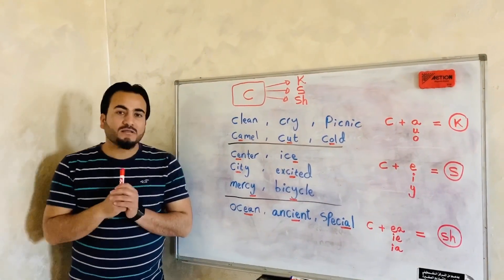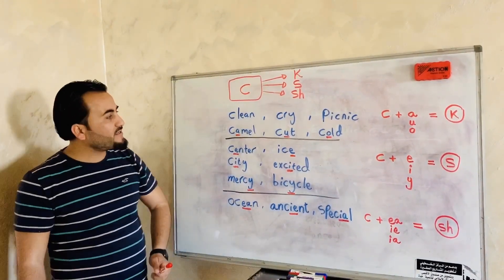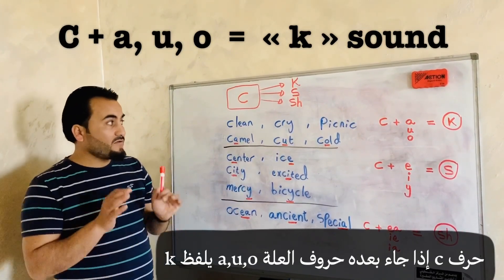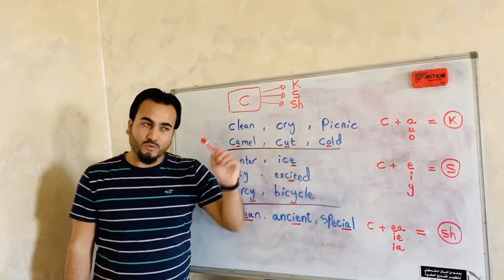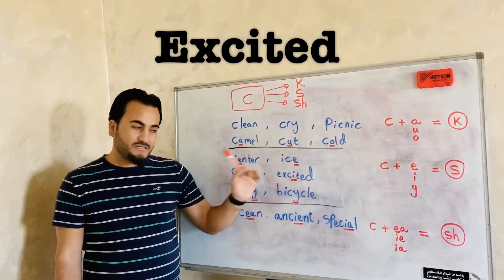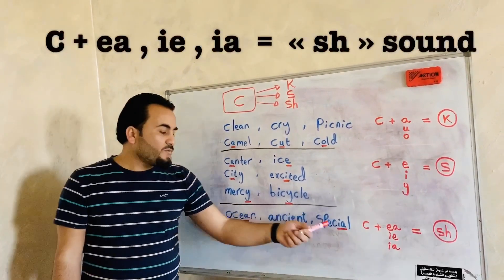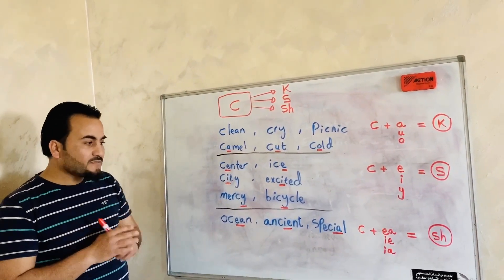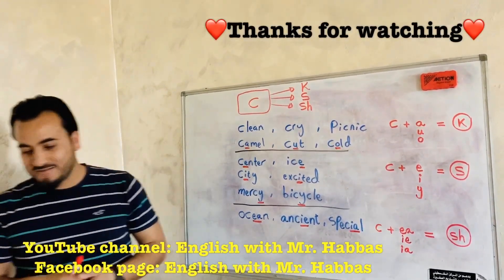كيف نلفظ حرف C في الإنجليزية؟ | How to PRONOUNCE the letter "C" in English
How to pronounce the letter c in English | C sounds

In this video, learn how to pronounce the letter c in English language.

Pronunciation of " C ". ( C ) has three sounds in English. It usually makes «k» sound like cry, close, clean, picture, picnic,,, and when it comes before the vowels a,u,o it also sounds k.

" C " sometimes makes «s» sound when it comes before e,i,y letters

and it makes «sh» sound when it comes before ea, ie, ia letters like ocean, ancient, special.

Watch this video and see all the examples and how we pronounce the letter C in English.

By the end of this video, you I’ll feel confident learning how to pronounce the letter C in English as it has different sounds.